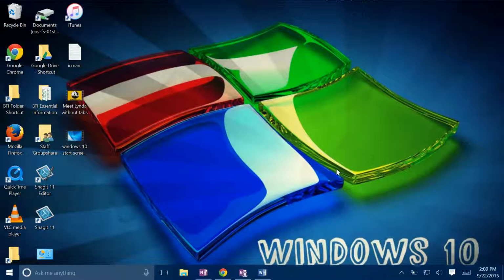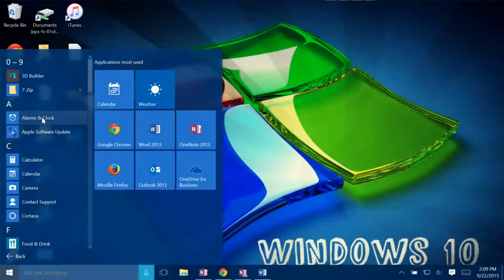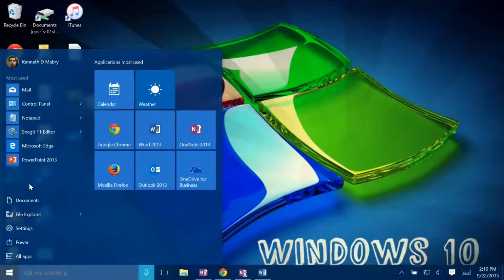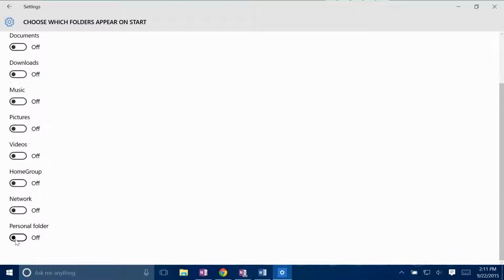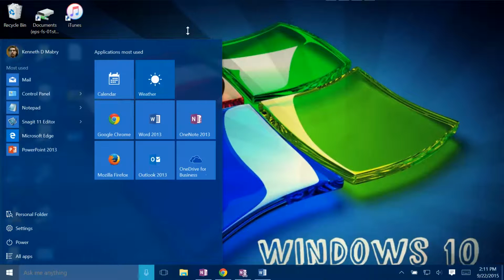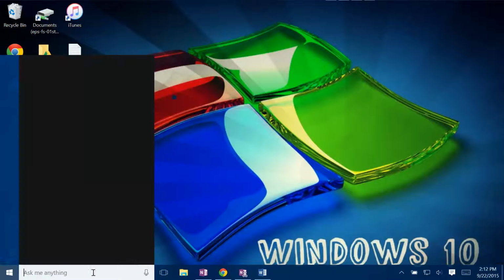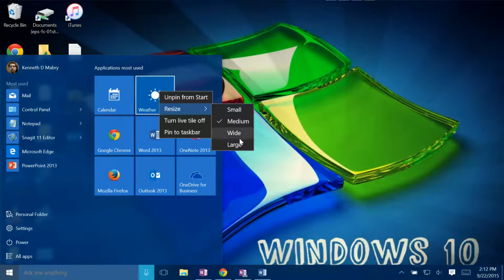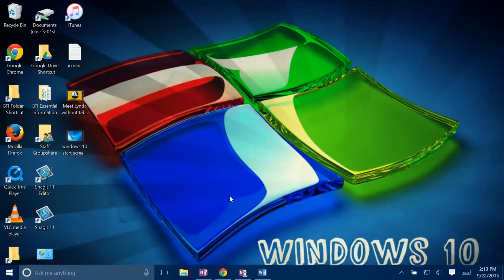Windows 10 Start Screen